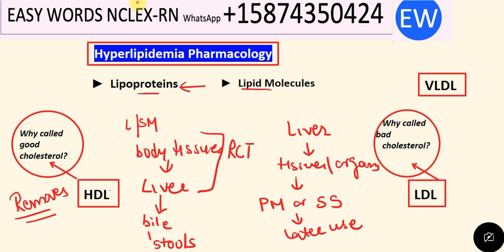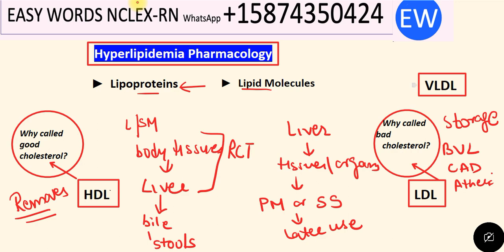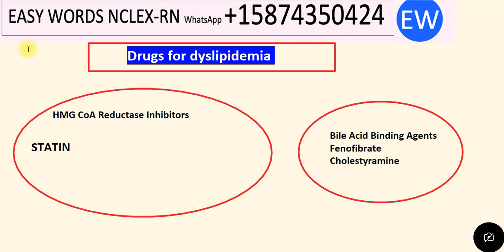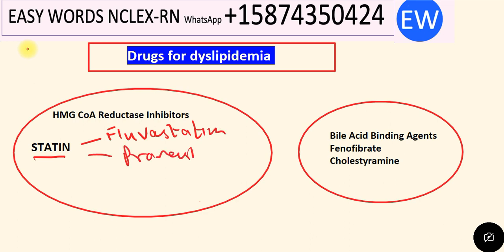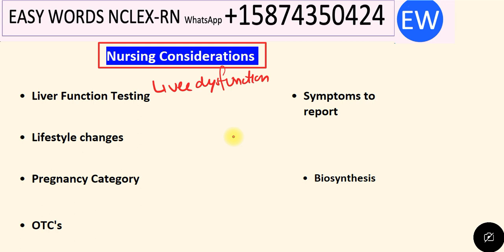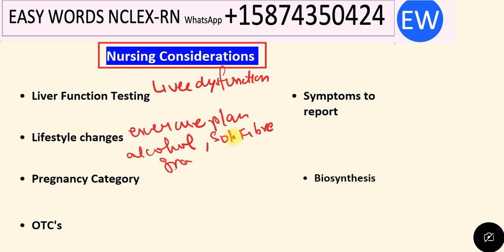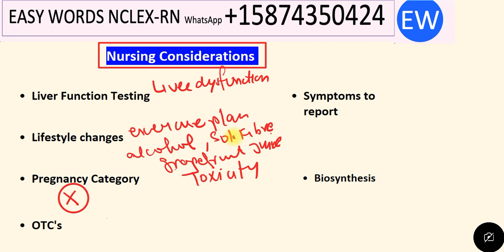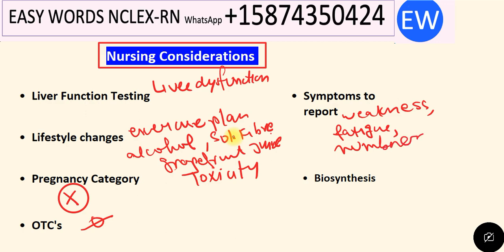NCLEX NGN RN: Hyperlipidemia Pharmacology Lesson For Nurses| NCLEX NGN Exam Prep| Easy Words NCLEX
In this video, I have discussed hyperlipidemia/dyslipidemia/HDL/LDL/VLDL cholesterol pharmacology and nursing interventions. By watching this you will get nursing considerations and pharmacology aspects on various drugs used to treat high cholesterol.
We provide NCLEX NGN RN preparation classes for nurses all over the world.